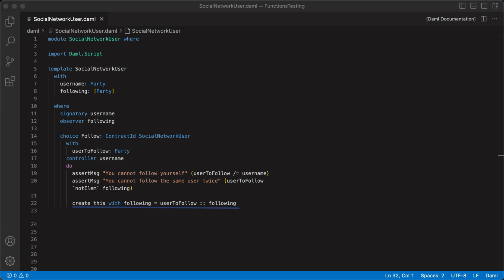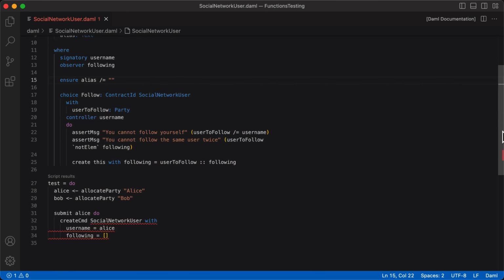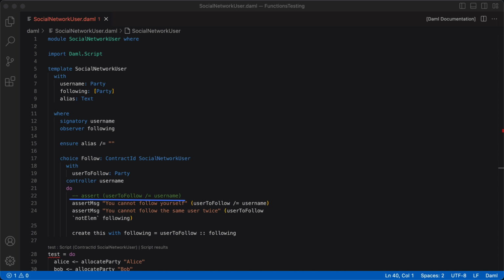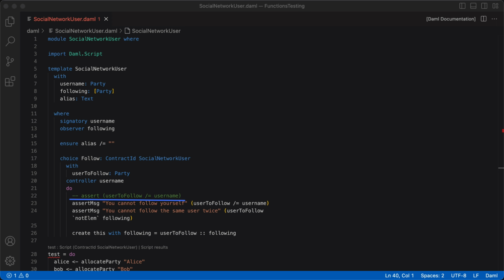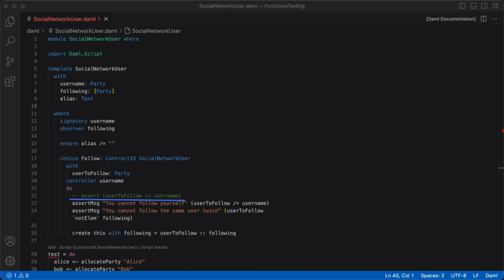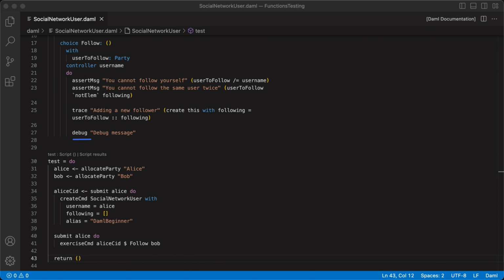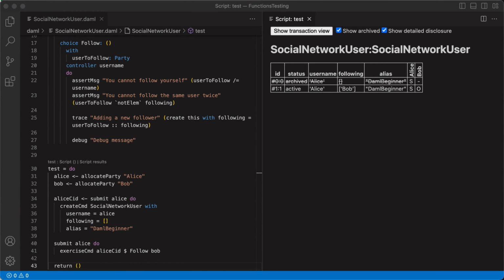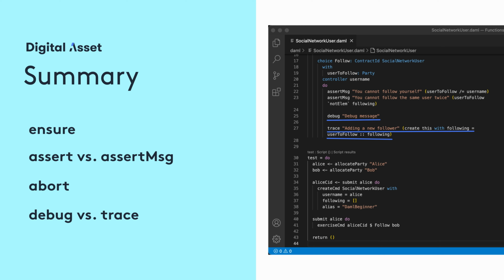Lesson 4: Functions for Testing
We'll look at how to establish conditions for creating contracts and transactions in Daml applications, especially in adversarial environments where participants can act maliciously.  We'll also explore different ways to use preconditions and assertions and how to fail a transaction unconditionally using the abort function. Additionally, we'll cover the debug and trace functions and how to print messages as a side effect of returning something.

00:37 Code Example
01:32 Ensure
02:50 AssertMsg
03:10 Assert
04:32 Abort
05:17 Debug and Trace
07:49 Table view walkthrough
08:29 Review
08:58 Challenge